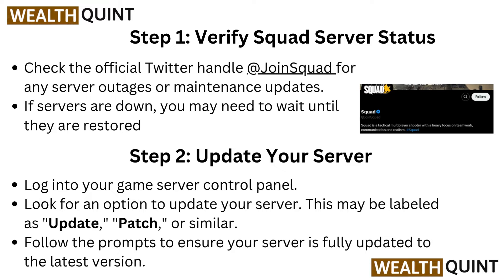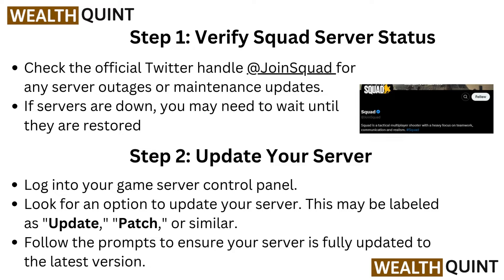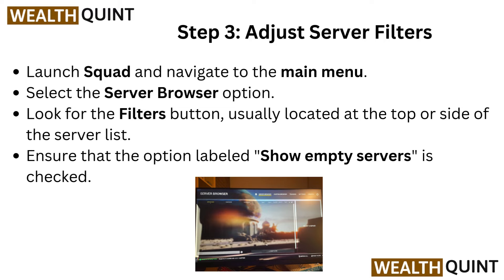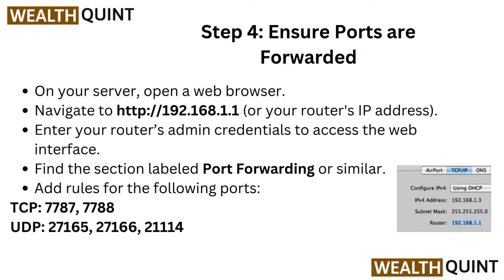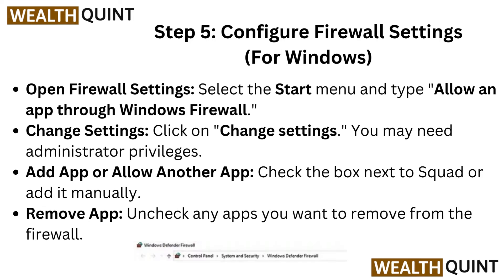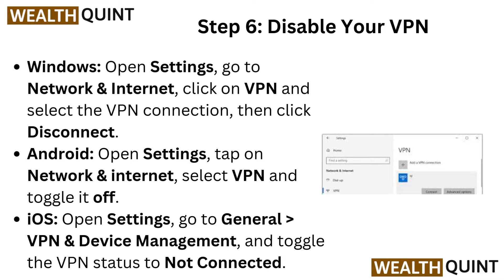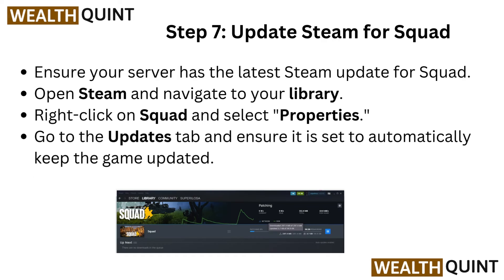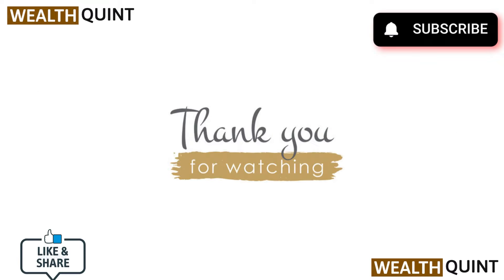How To Fix Squad Servers Not Showing Up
In this informative video, we will guide you through the process of resolving the issue of Squad servers not appearing in your game. Whether you are a seasoned player or new to the community, our step-by-step instructions will help you troubleshoot and fix this common problem. Join us as we explore various solutions to ensure you can connect with your squad seamlessly.

00:00 Introduction
00:16 Step 1: Verify Squad Server Status
00:35 Step 2: Update Your Server
00:52 Step 3: Adjust Server Filters
01:08 Step 4: Ensure Ports Are Forwarded
01:43 Step 5: Configure Firewall Settings (For Windows)
02:07 Step 6: Disable Your VPN
02:31 Step 7: Update Steam for Squad